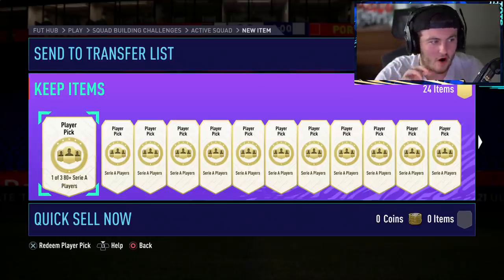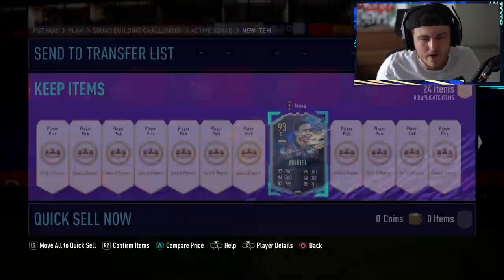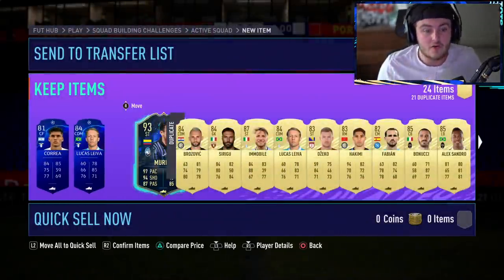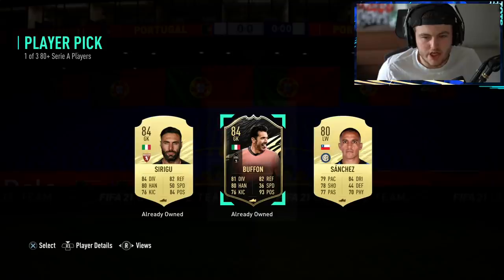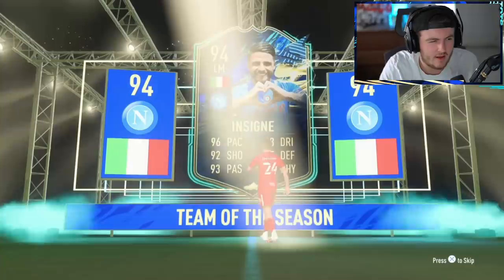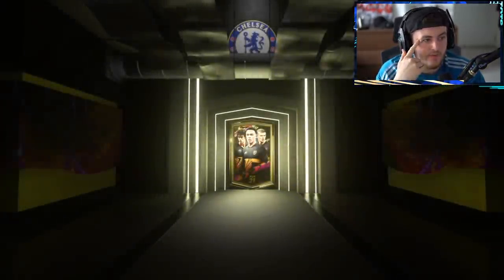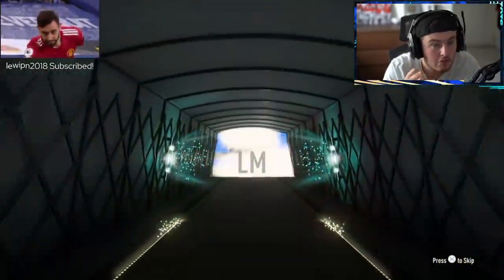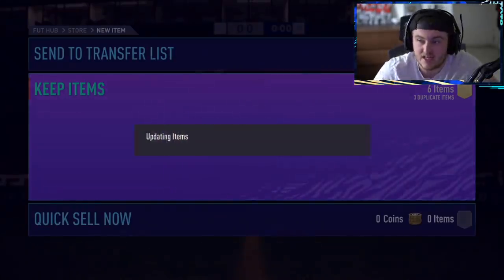ICON MOMENTS PACK & 50x SERIE A PLAYER PICKS! FIFA21 ULTIMATE TEAM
Save Up to 15% & get free coins for every order!

Fifa 21, Ultimate team, Icon Moments Pack, Icon Moments, TOTS, Team Of The Season, Serie A, Player Pick, SBC, Upgrade